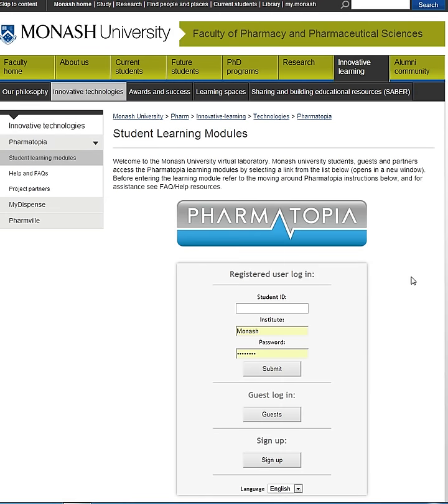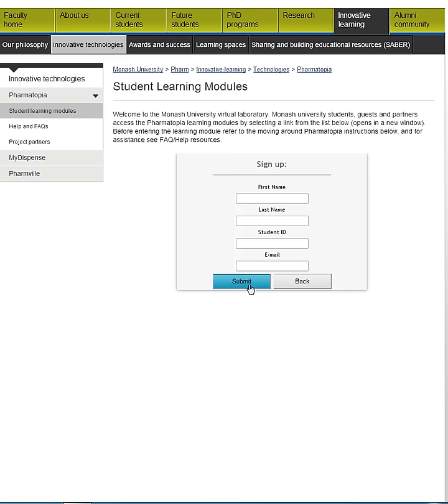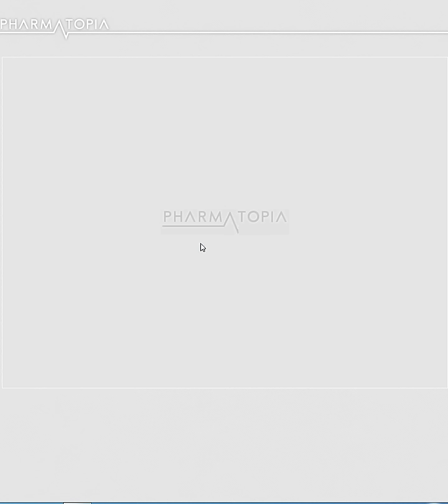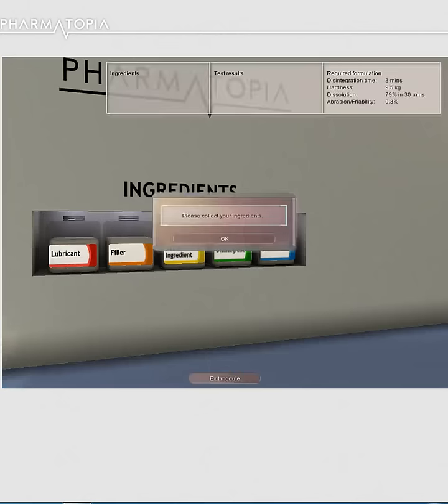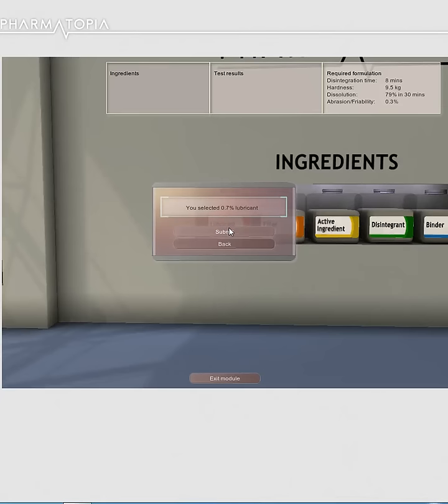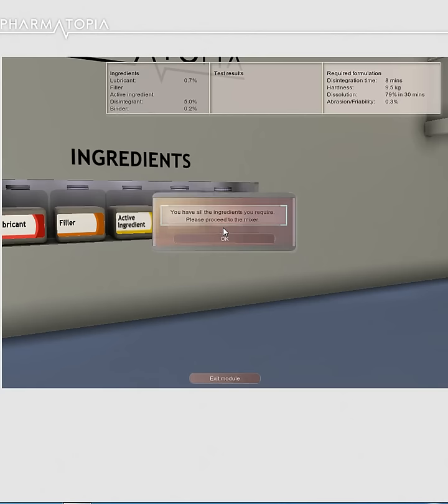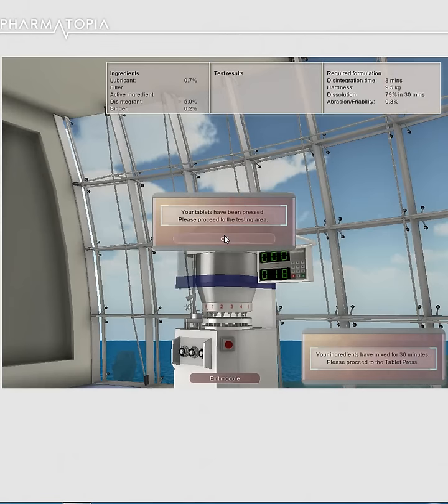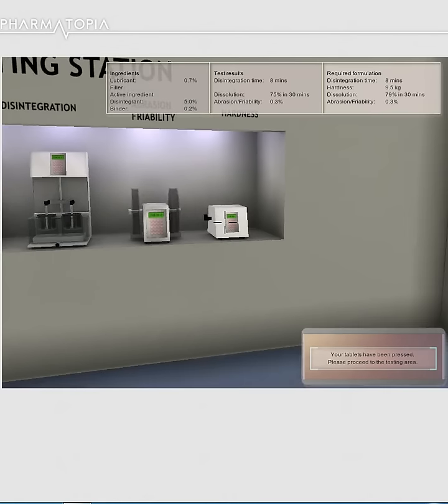Screencast by Fhejuf from Screenr.com